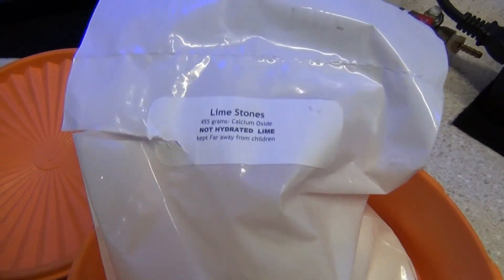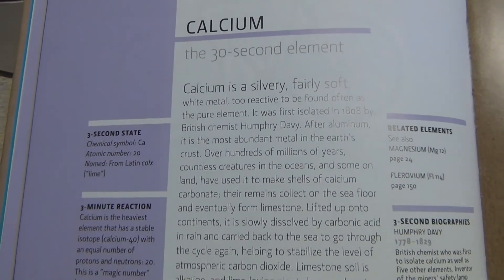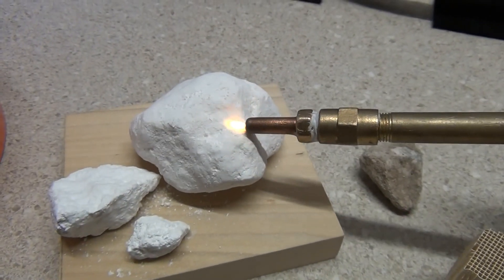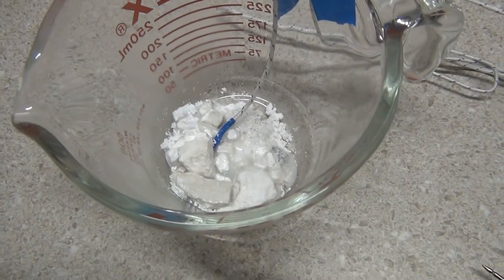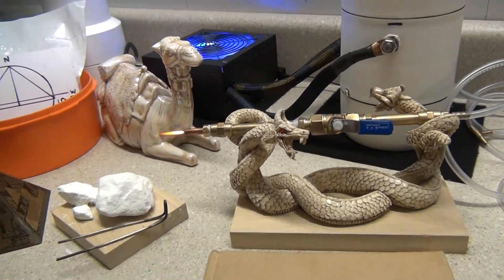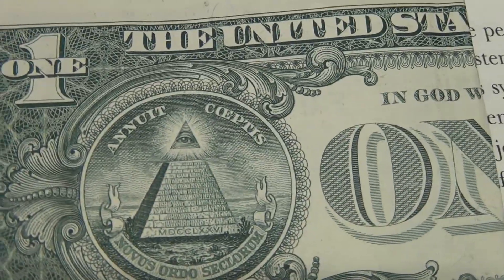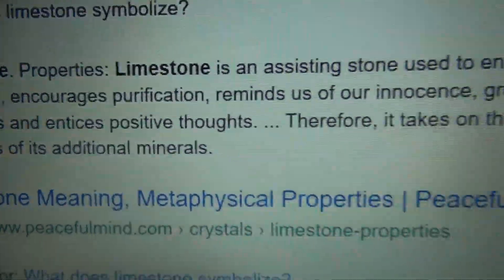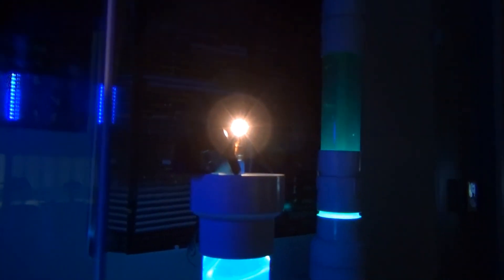HHO LIMELIGHTS ANCIENT LIMESTONE & CALCIUM OXIDE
Here i wanted to show some of the basic atomic connections to the ancient past and the history of limestone and calcium oxide and properties when using it with oxyhydrogen water fuel cell technology. Simple yet advanced technology used to build the PULSAR power plant. The Photovoltaic Universal Luminesce Solar Atomic Reactor""" a clever and easy way to extract electricity and light source from the water with this technique we can produce light heat electricity simultaneously while filtering our water to turn photon energy into electricity using the photovoltaic effect with solar panels to produce DC electrical power at an enormous rate. With this advanced ancient alien type" technology we can produce an endless amount of electricity from water using the above techniques very quickly quietly clean powerful "create your own artificial star" and it's so simple amazing old technology put to good use here in the future limelight's were used in early-stage lighting in Hollywood the old saying is "you're in the movies you're living in the limelight! Limestone is so amazing i will have to make an entirely new video and a part two sometime to cover more on this precious stone and its incredible power and value to the human soul and in the production of electricity and so much more. Enjoy.